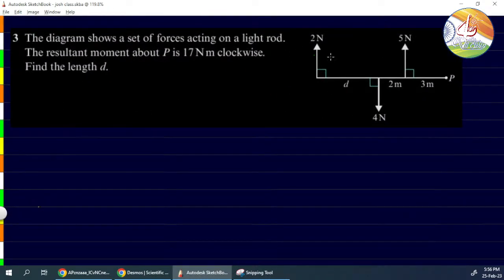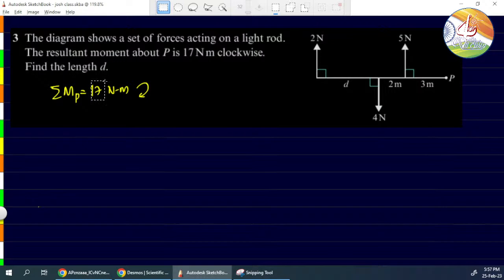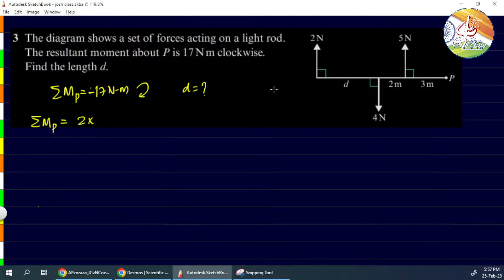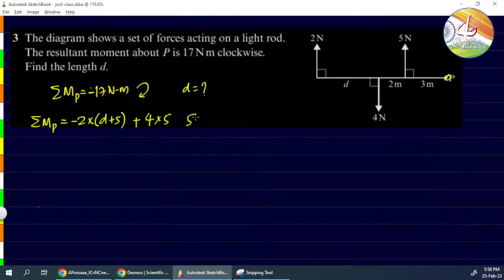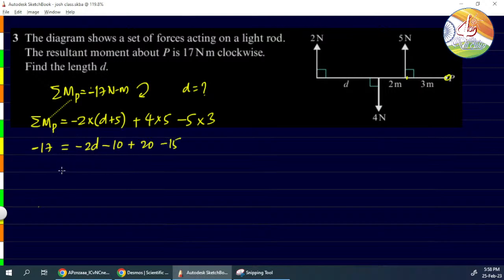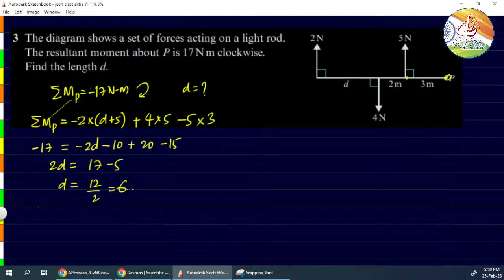Engg Mechanics | Moment Problem 11